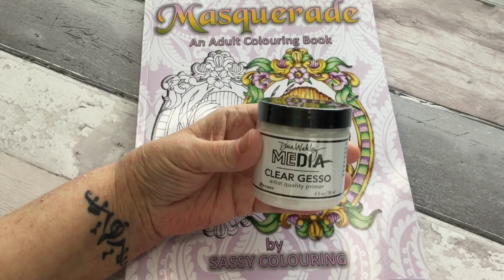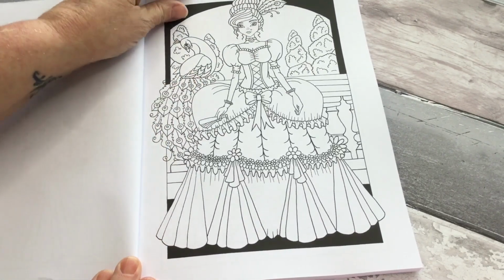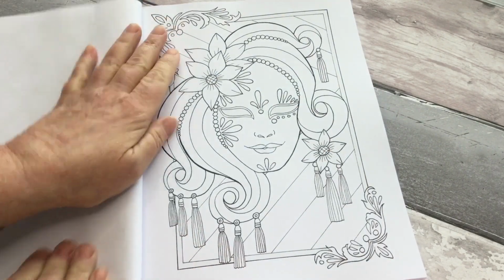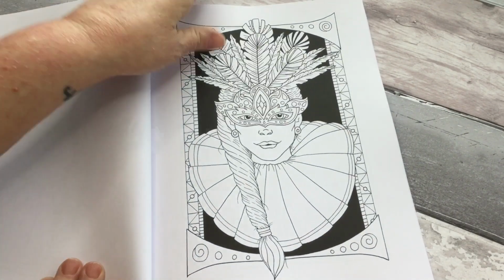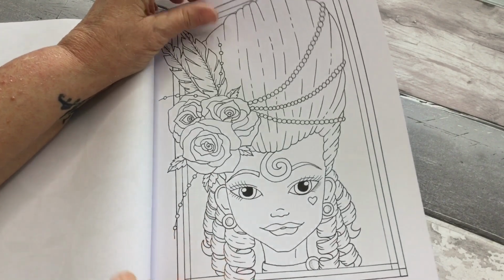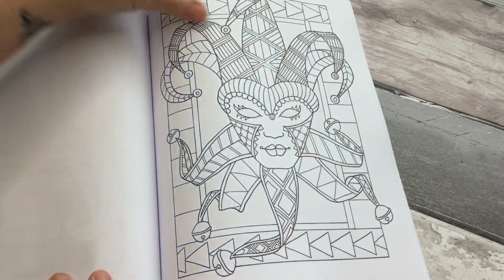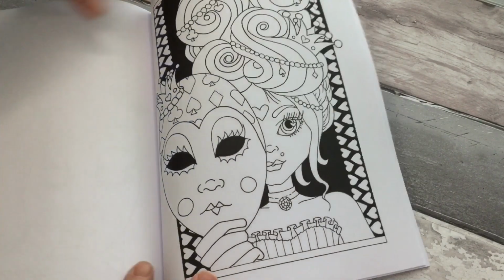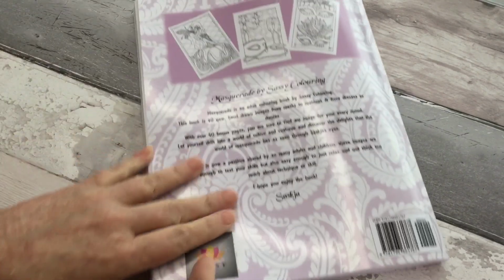Flip Through of Masquerade by Sassy Colouring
UK Amazon
Masquerade: An Adult Colouring Book By Sassy Colouring

Amazon.com
Masquerade by Sassy Colouring

Sassy on Etsy